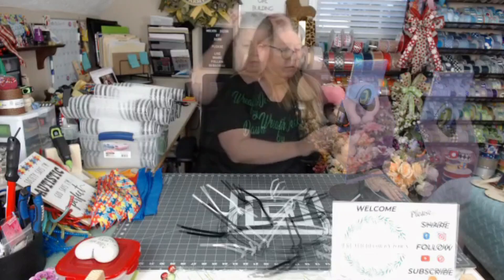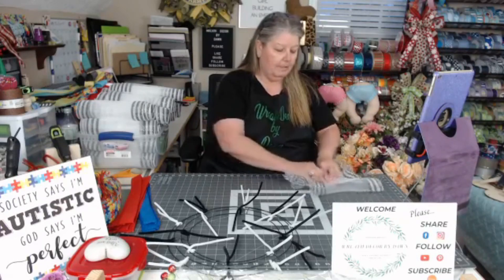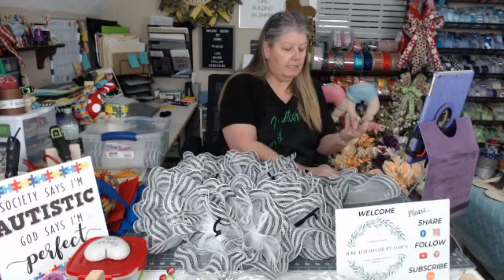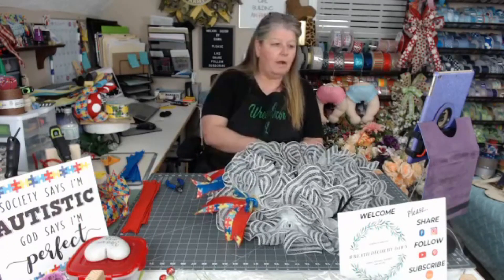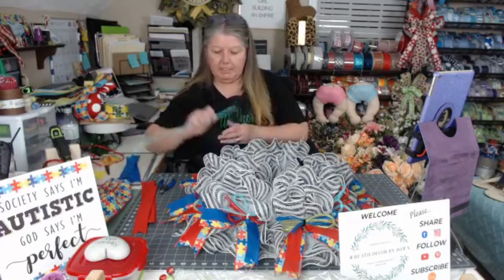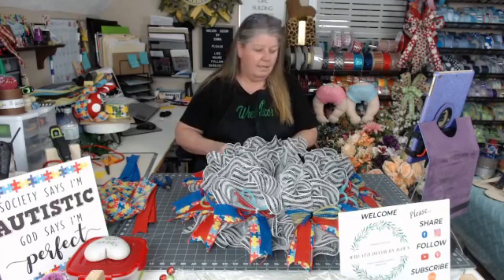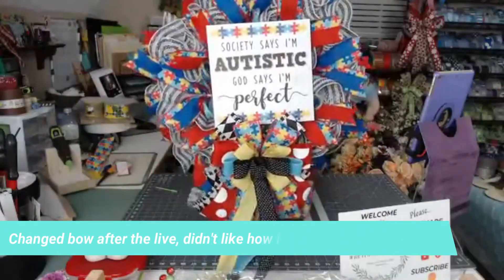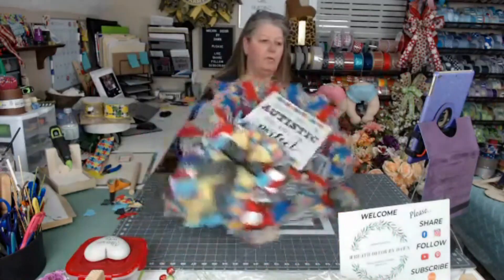How to make an Autism Themed Wreath with Wreath Decor by Dawn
You are watching a replay of a Facebook Live!
Thank you for your support!  Please come back every week for new videos!

Wreath Details:

Method used: Ruffles

Materials Used for this wreath are:
Work Wreath Frame
14” Wreath Frame (18 ties spaced at 4.5” apart.  8 ties on top and 10 ties on bottom)

Mesh:
10”  White Border Mesh, Black Border, 2 Rolls used, cut at 32"

Flex Tubing (Cut at 24”)
Red Tubing, Dollar Tree
Blue Tubing, Dollar Tree
Turquoise Tubing, Dollar Tree
Yellow Tubing, Dollar Tree

Attachments:
Sign: 10X10" Wooden Sign "Society say's I'm Autistic, God say's I'm perfect", Craft Outlet

Ribbons Used: (All cut at 14”)
2.5” Puzzle Piece Ribbon, Craft Outlet
1.5” Solid Red Ribbon, Craft Outlet
1.5" Solid Blue Ribbon, Craft Outlet